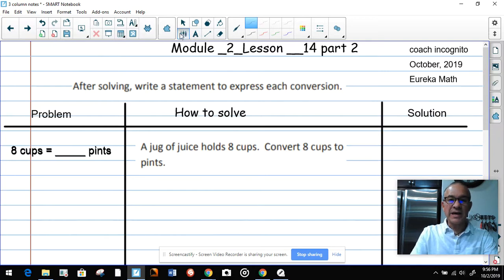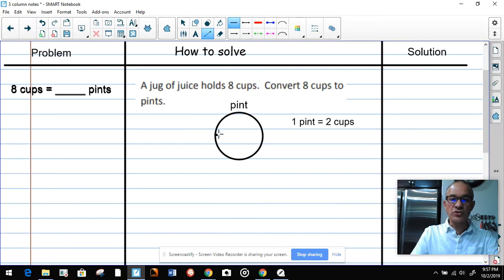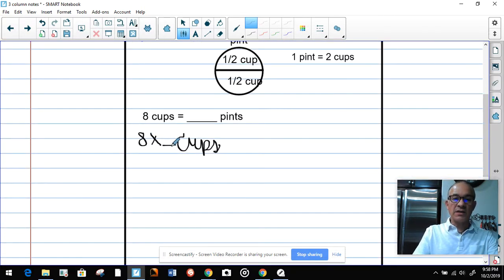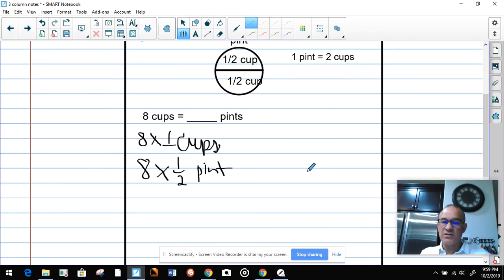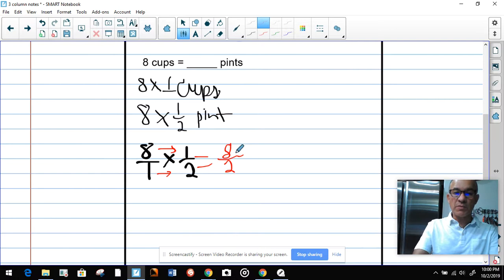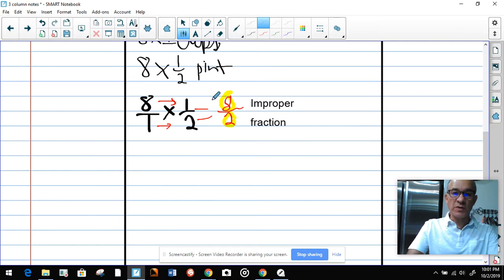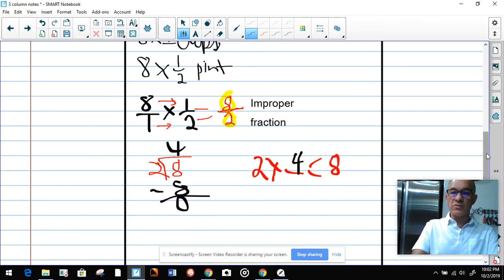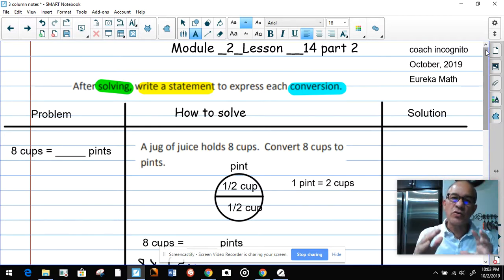M2L14 Multiplying to find equivalent measurements, conversions. Part 2.